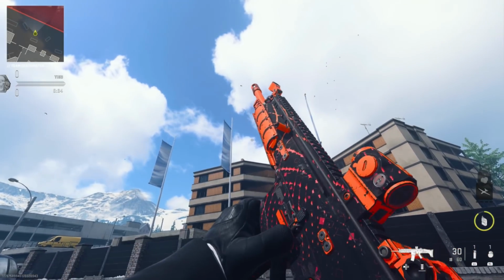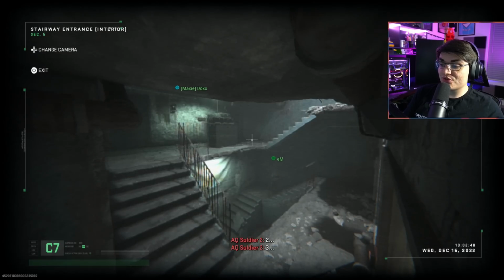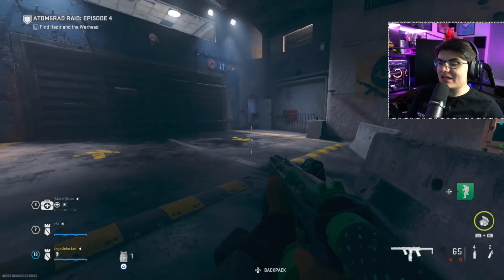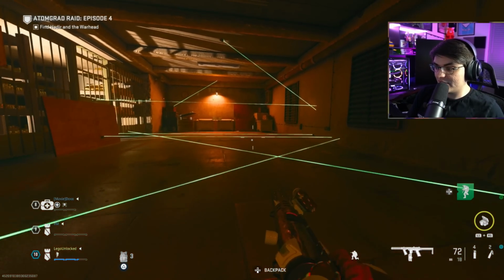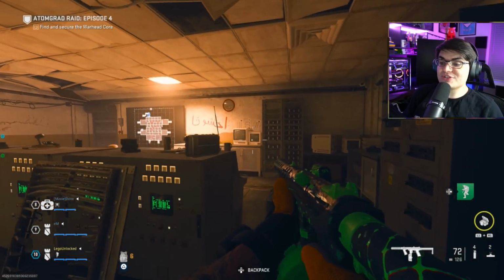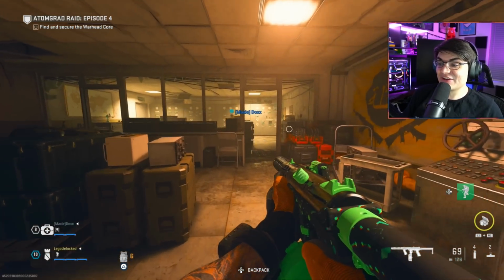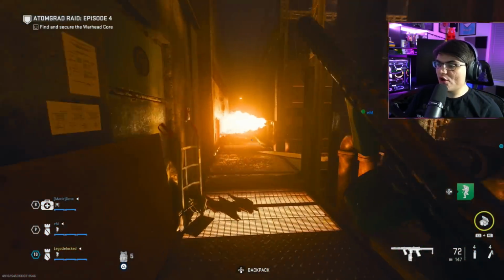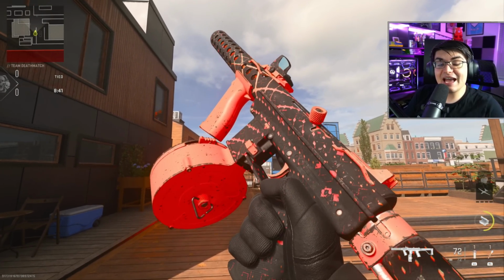MW2 - How to Unlock the "UNFORMED" Camo (Secret Easter Egg)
00:00 MW2 - How to Unlock the UNFORMED Camo (Secret Easter Egg)
0:33 How to find players to do the Raid with
0:52 How to find the Hidden CODE in MW2 RAID 4
01:42 Hidden Level Combination in MW2 RAID 4
02:37 Secret LAZER Room in MW2 RAID 4
03:55 Valve Combination in MW2 RAID 4
05:50 Secret BUNKER camo room in MW2 RAID 4
06:31 TARNISHED Camo in-game MW2
07:06 Subscribe? :)